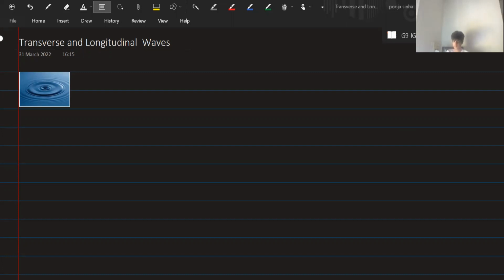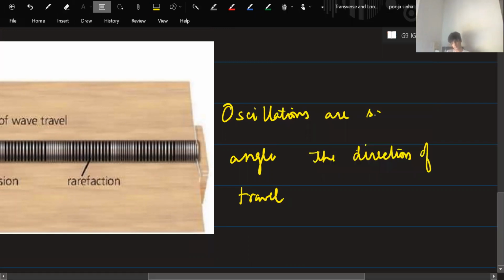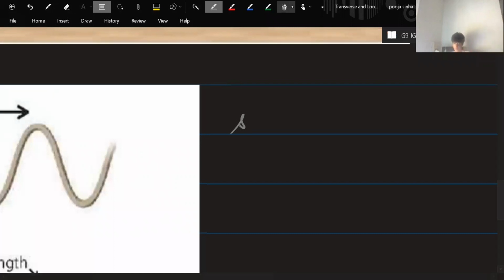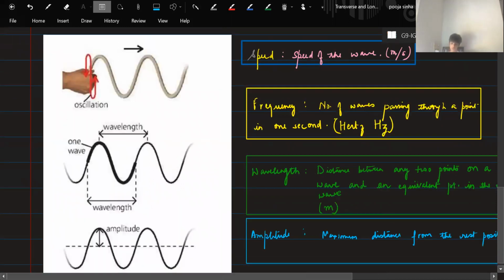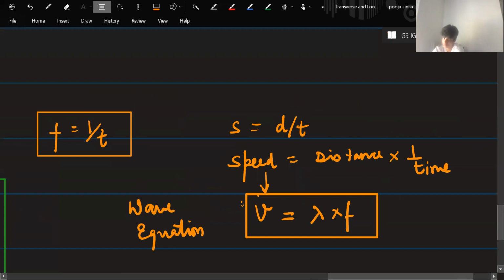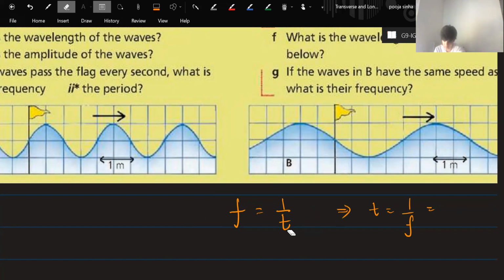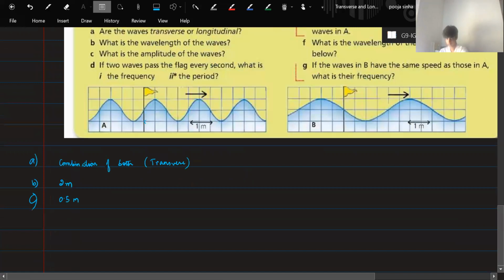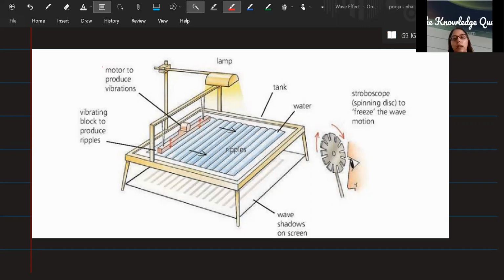Let's Understand our Topic - Sound Part 1 I Physics I Grade 9th&10th I IGCSE Board.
We'll break down these complex ideas into simple, engaging lessons, complete with real-life examples, diagrams, and interactive activities. Join us as we embark on this exciting journey to understand the fundamental aspects of sound in physics!